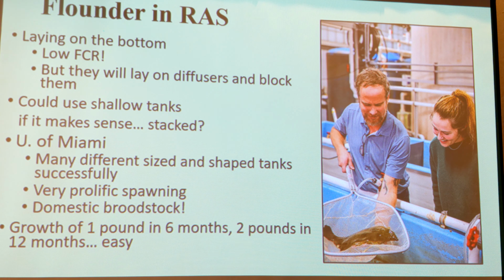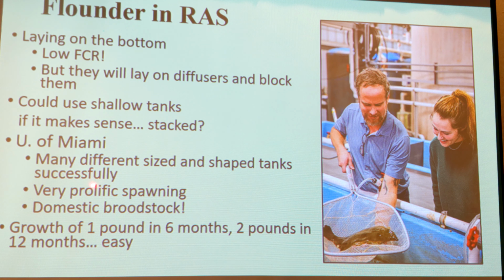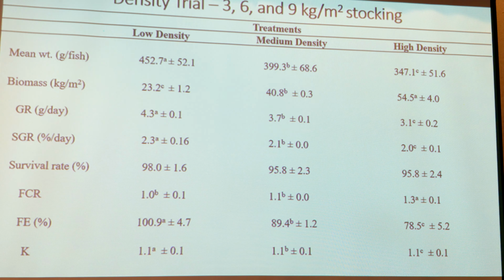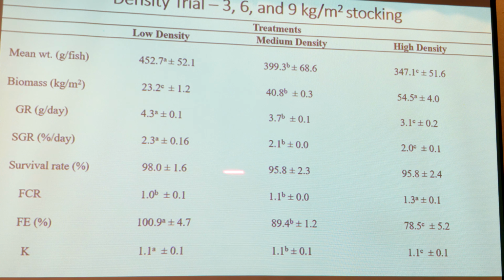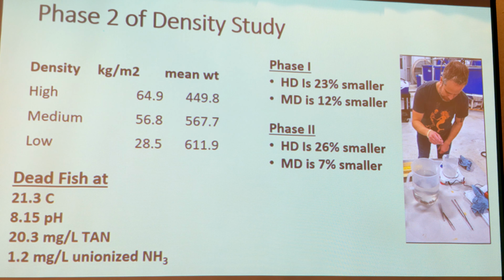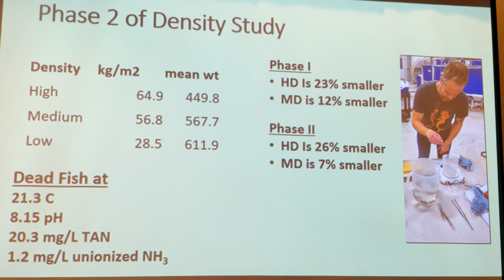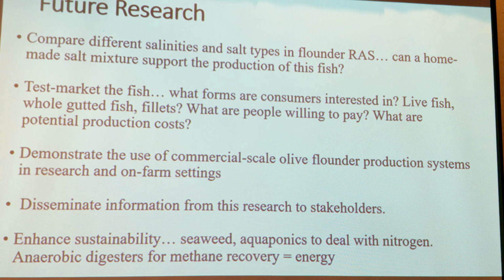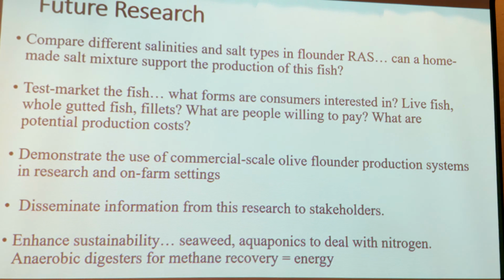Denitrification Part 2 (Andrew Ray)